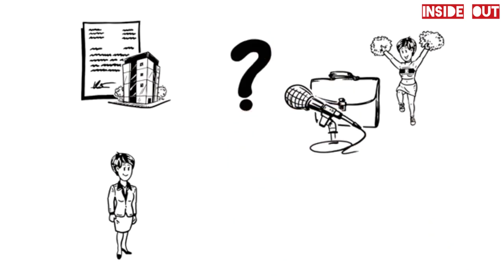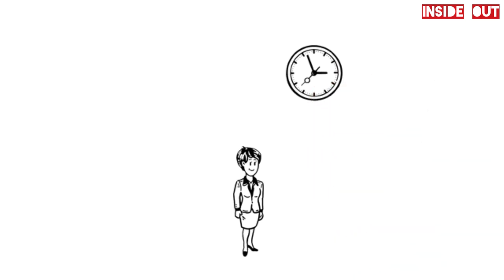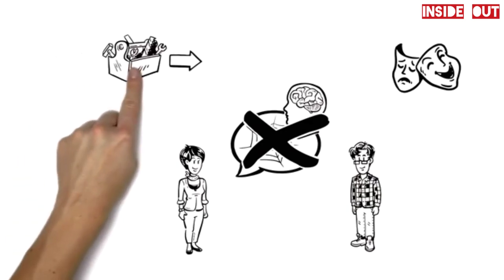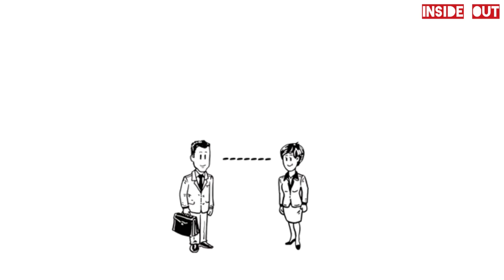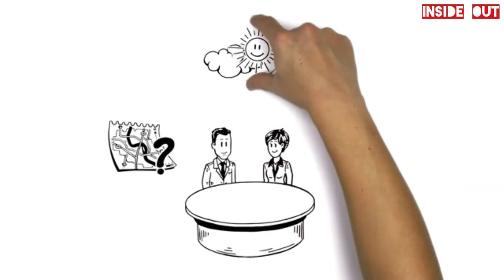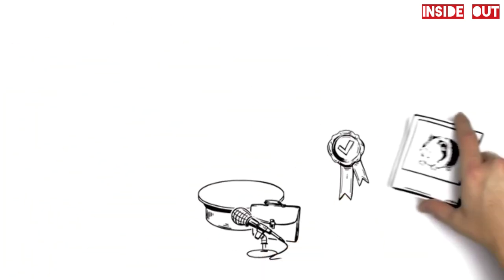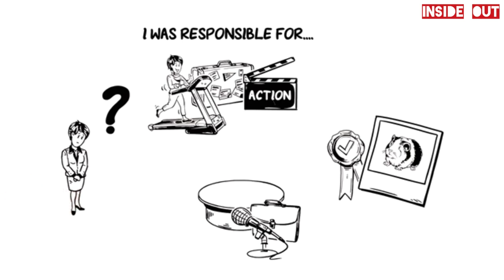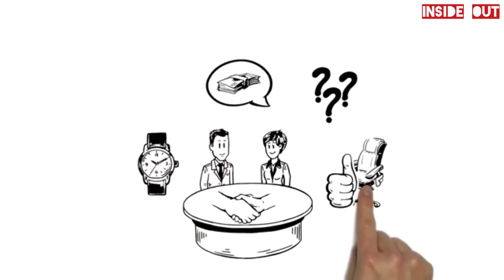How to prepare for job interviews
How to prepare for a job interview and nail it? Are you applying for a position in the company of your dreams? This simpleshow provides basic tips how to prepare for the interview – and to get the job.